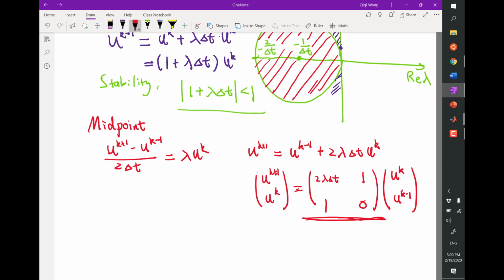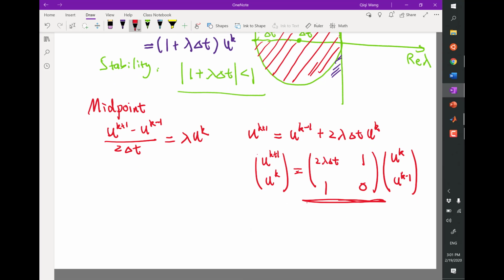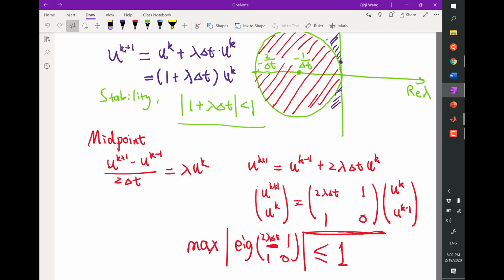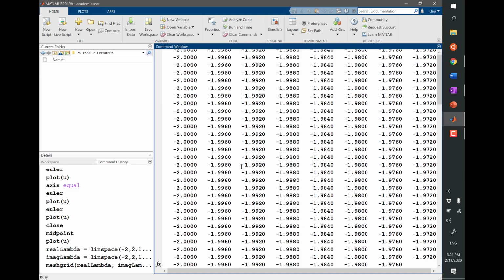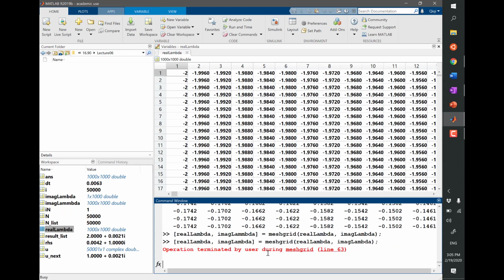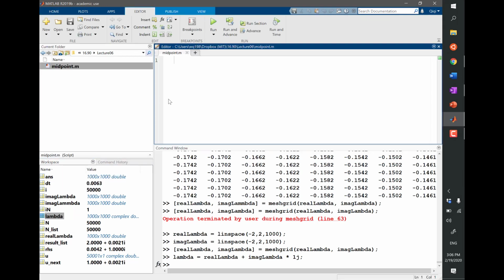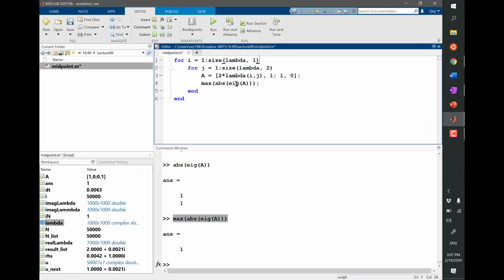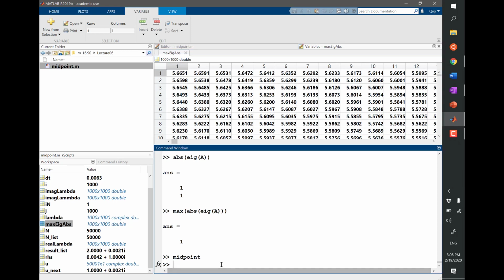Lecture 4.5. Long-time stability of Midpoint 2